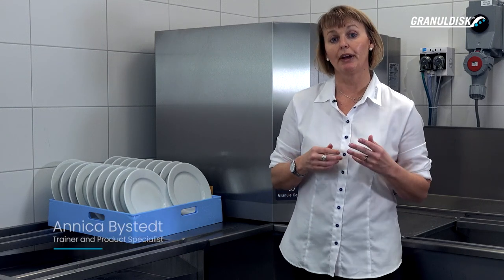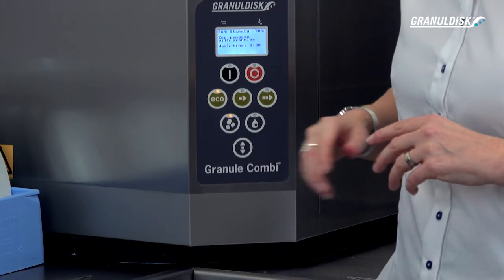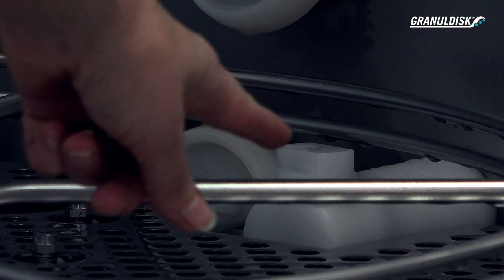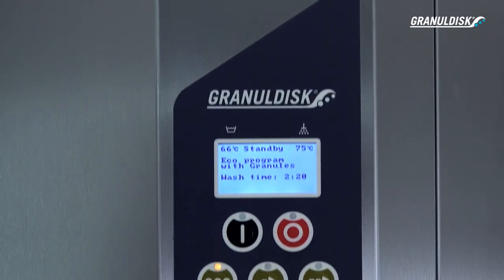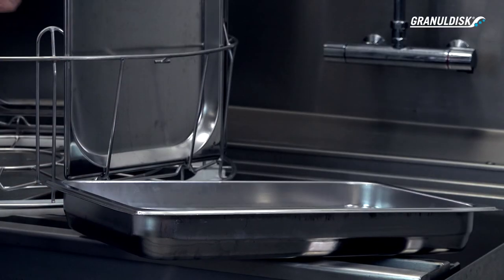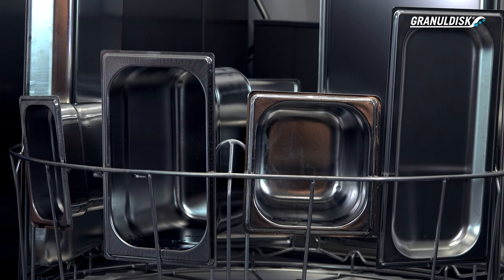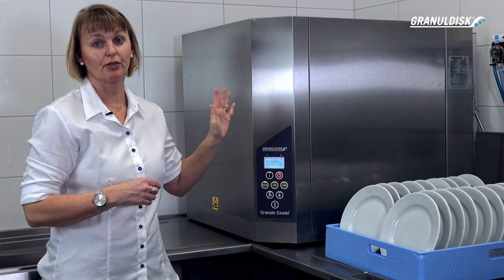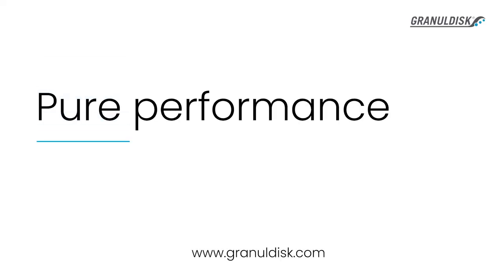Granule Combi from Granuldisk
The unique Granule Combi model offers the best in performance and flexibility for passthrough dishwashers. The Combi combines the award-winning efficient Granule Technology for pots, pans, and utensils with traditional dishwashing techniques for plates, cutlery, and most types of crockery. Use as a 3-in-1 solution, alternating pots, and crockery in smaller operations, or as a powerful pot washing solution with crockery support feature in medium kitchens.